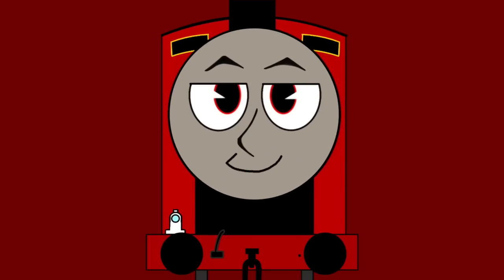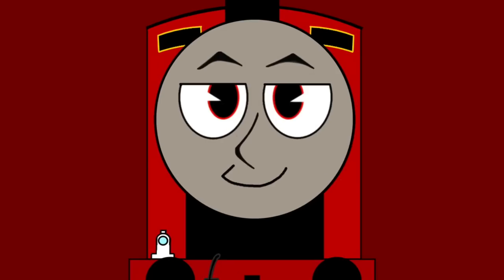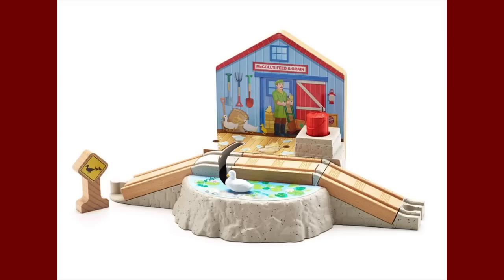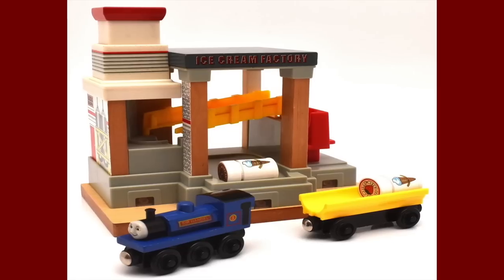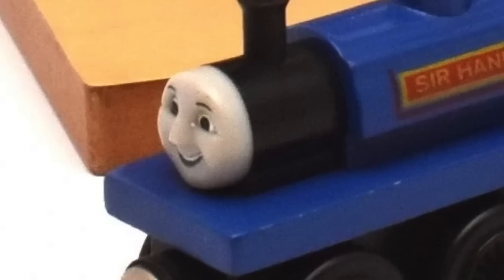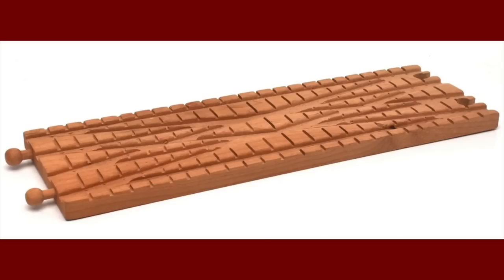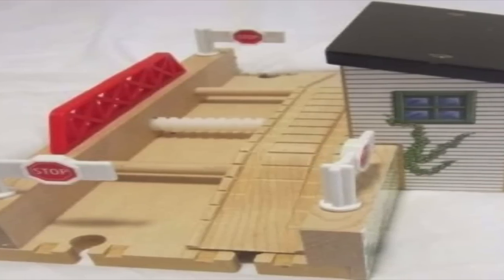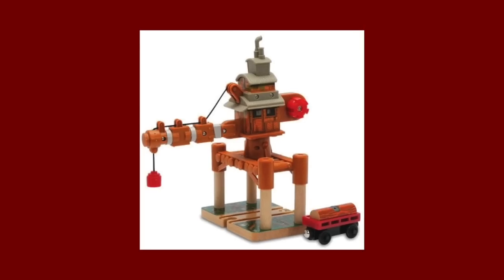5 Goofy Ahh Thomas Wooden Railway Sets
these are so goofy ahh.